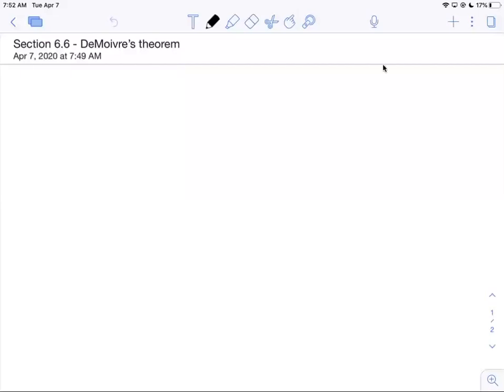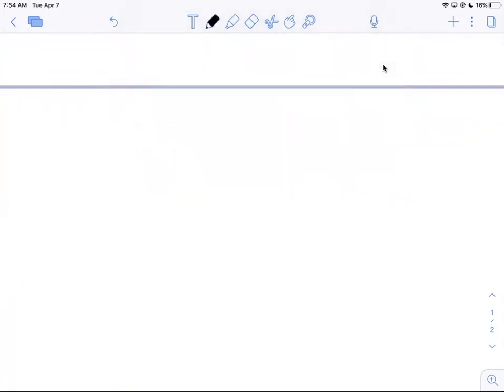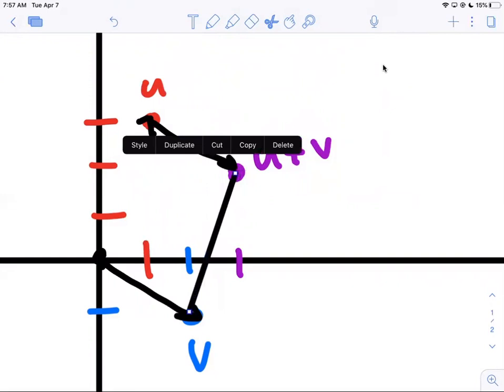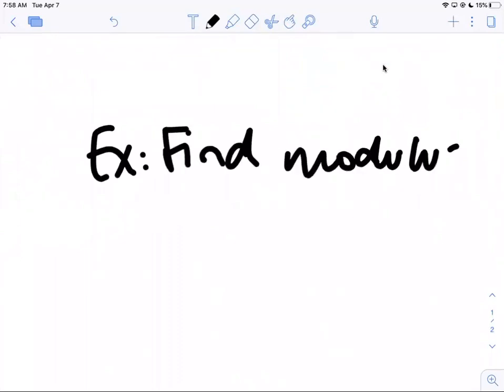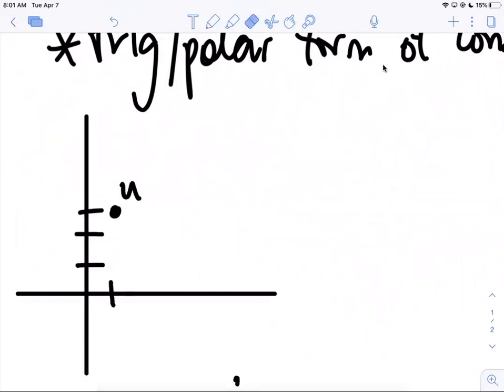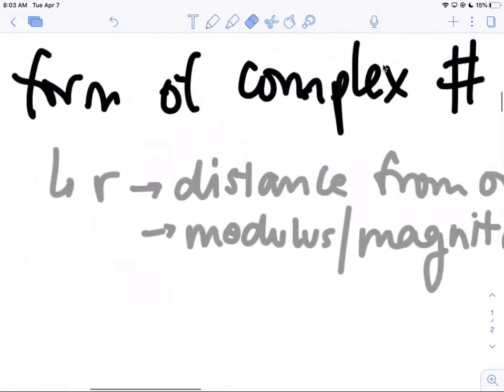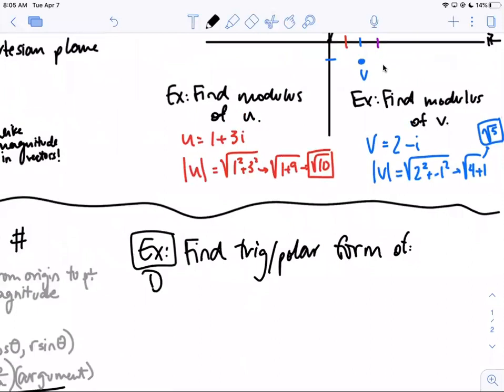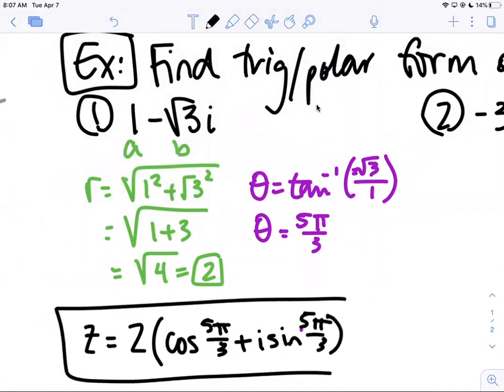PreCalc: Lesson 6.6 part 1